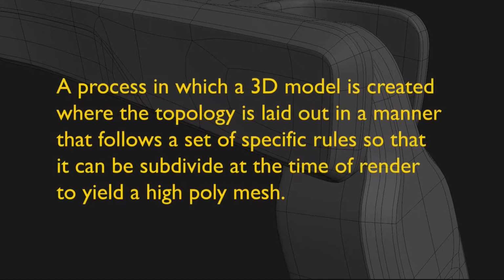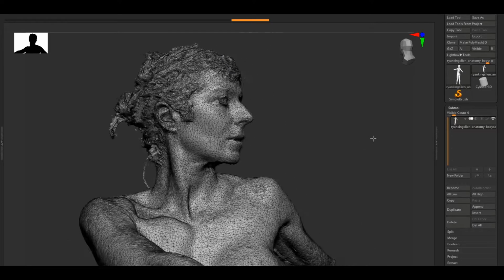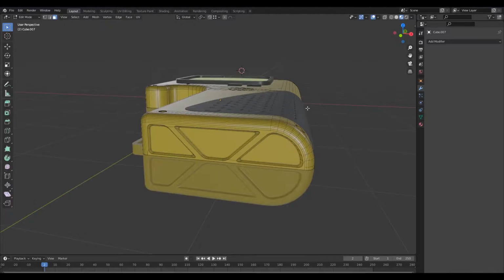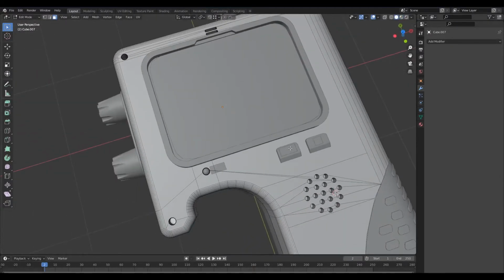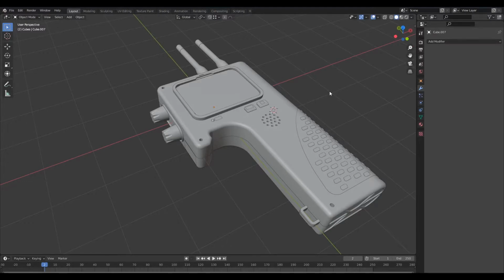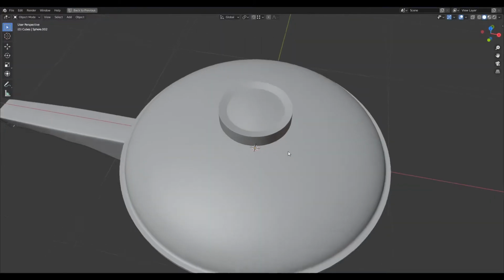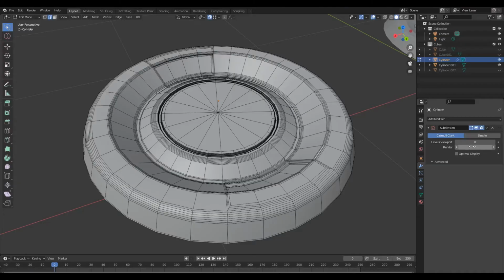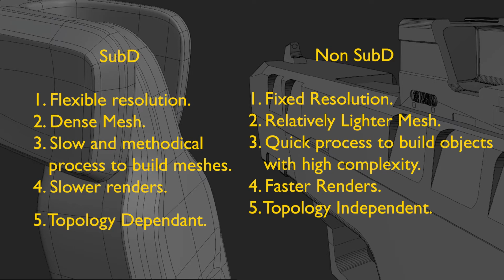SubD vs Non-SubD Modeling